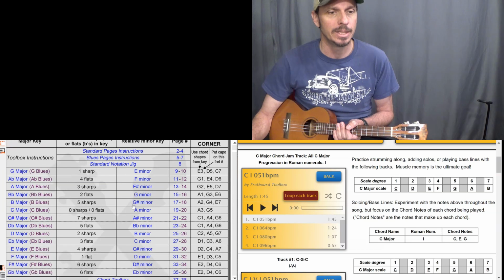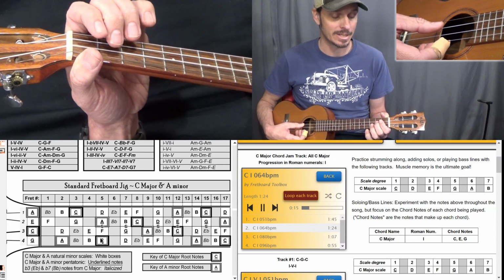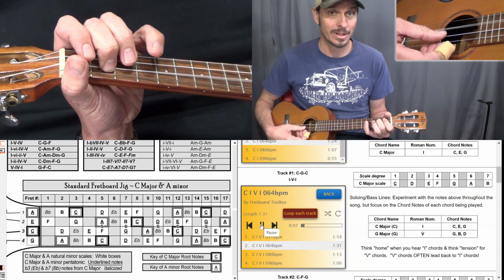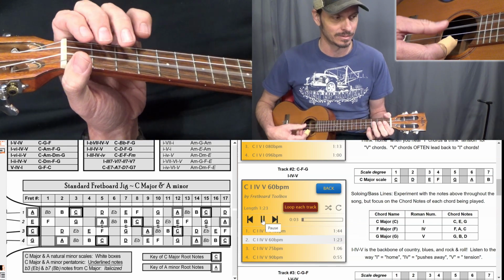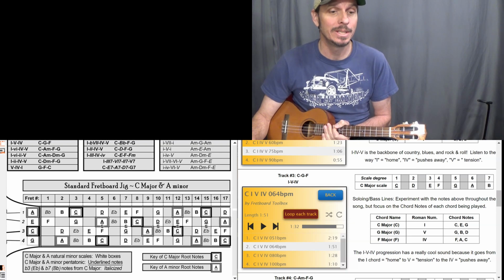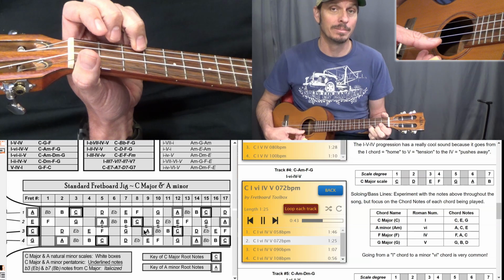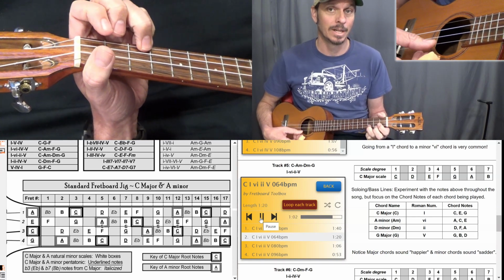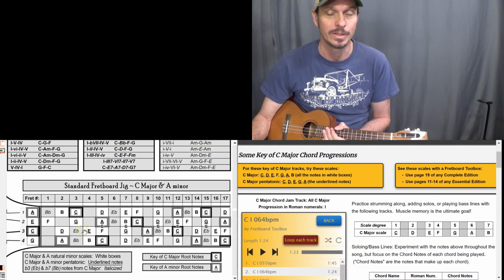Ukulele Improvising in C Major for Beginners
Improvising makes much more sense when you know the key you're in, and you can see the notes of the Major and Major pentatonic scales of that key all over your fretboard.  See how it works with free Jam Tracks and a Fretboard Toolbox Complete Ukulele C-Tuning Edition!

Happy playing!
 Scott